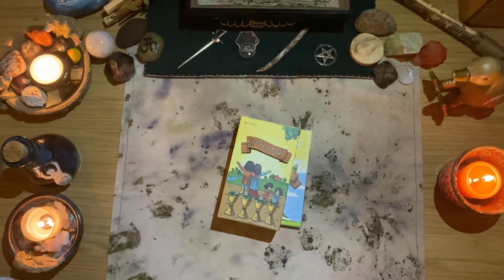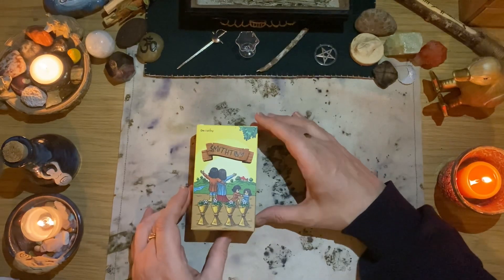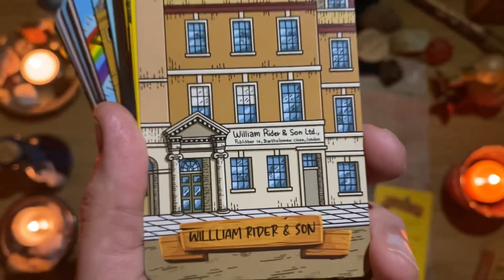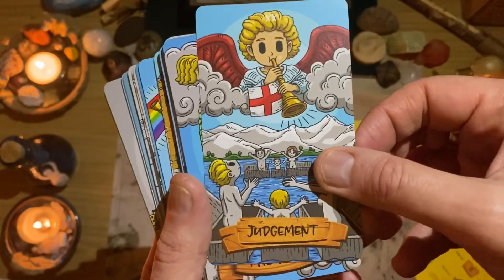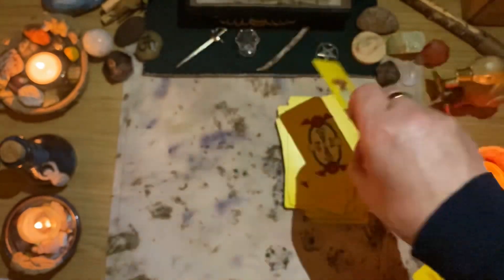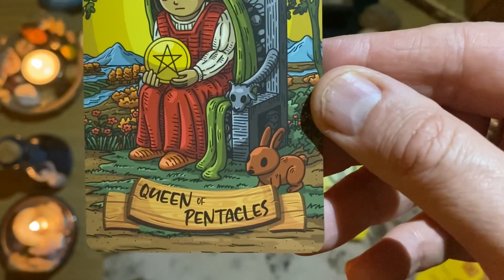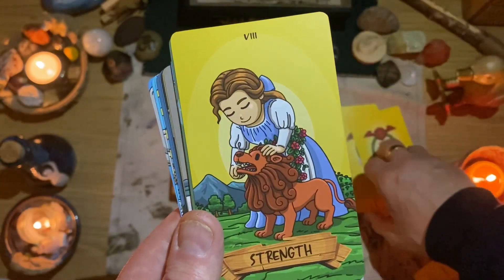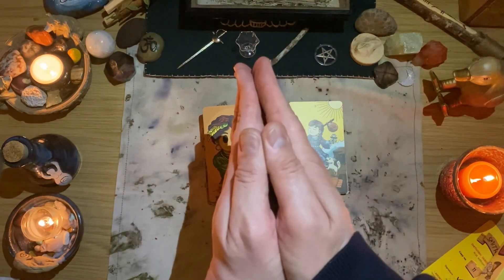Smithtiny Tarot. SPOILER - I LOVE THIS CUTE DECK!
Where to get these decks